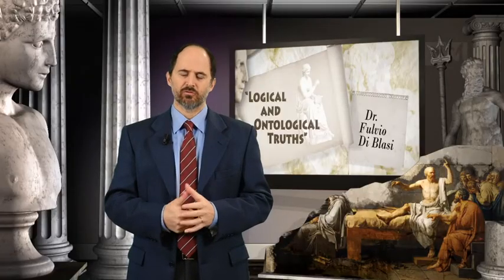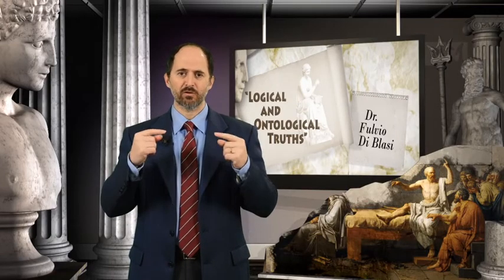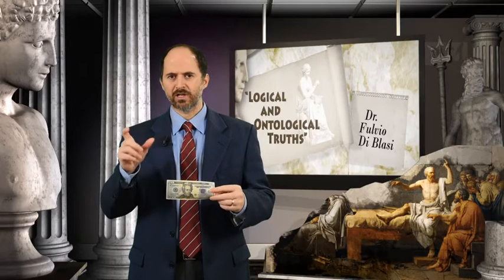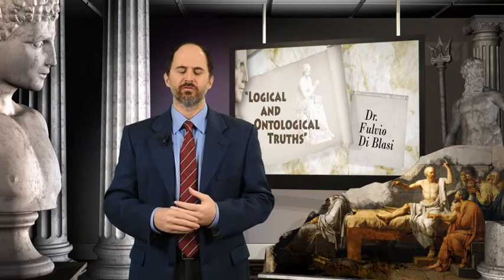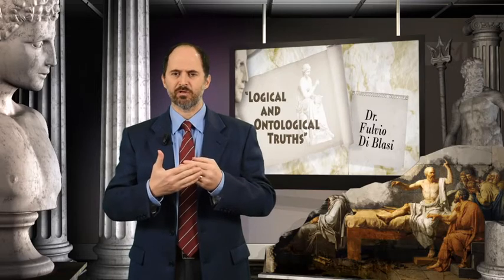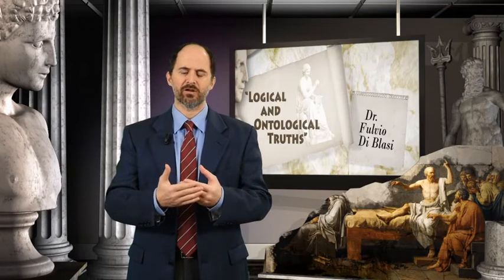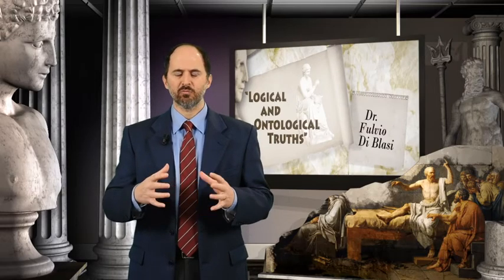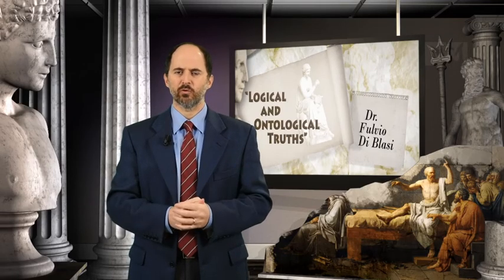Logical and Ontological Truth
This video follows the other "Apples and Truth", which was concerned only with the concept of logical truth. In this I focus on the difference between logical and ontological truth